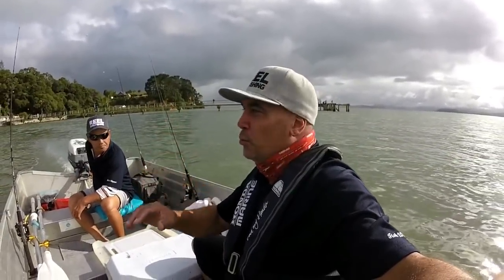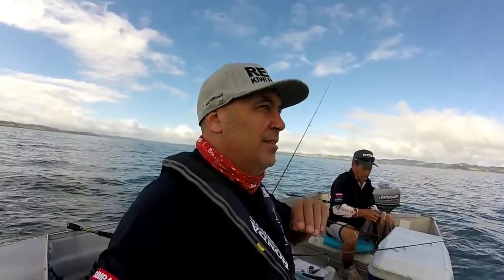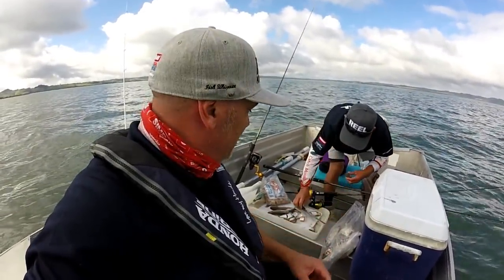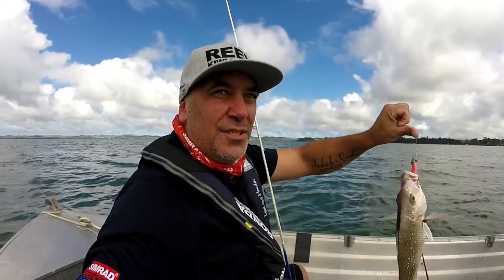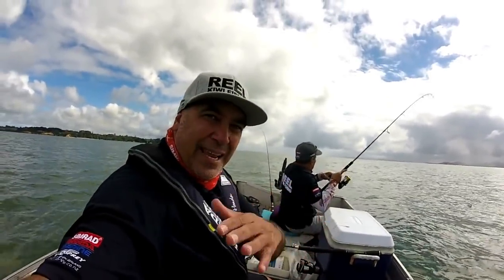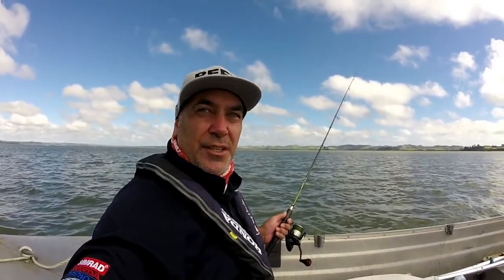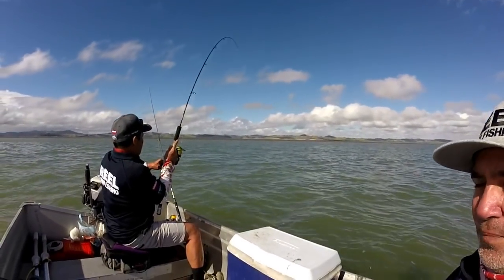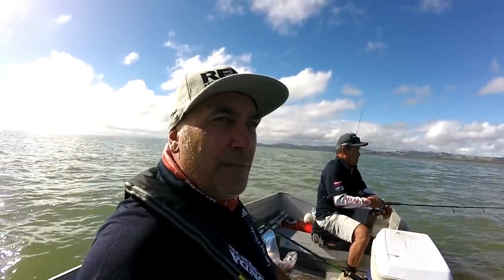Fun fishing one of Auckland's West coast Harbours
An awesome and fun day in the small tin fishing in 4-5ft of water on a West coast harbour

This time of year I love fishing the shallows of the harbour - sometimes we drift softbaiting or even with bait but most times we like anchoring up in around 2-3mtrs in a couple of the small channels. This allows us to still be able to use our usual straylining technique with a half to 1oz sinker and even like today even a floating bait for awhile.

It's probably not that often you'll here of people using floating baits on a West coast harbour or even a lot of straylining with 1/2oz sinkers but it is a hell of a lot of fun. Fishing this way in these shallow waters the Snapper fight way above there weight and a lot of times even the small fish seem to feel twice as big as what they are. They not only use the current but these harbour fish seem to have a different shape to them, almost like a paddle shape and in such shallow water fighting more side on than straight up and down it is almost like you are fighting Kahawai and even big Trevally.

We arrived an hour before the high and our first spot was only seconds from the ramp - we basically shot straight across to the other side and we could even still see the car in the car park. We were roughly in 5ft of water, we don't have a fish finder so we just use what you would call old school depth checking. Pea would move a few feet then I would drop my line to see how deep it was - once we find a nice little drop or hole we would move back up drop the pick and fish back into them. We caught some nice fish on the last hours of the tide but had to move once it was going out otherwise we would be sitting high and dry after awhile, we moved about 100mtrs along the bank which was now appearing. We know from fishing this area it drops away a little 20-30mtrs in front of it, we anchored up once again but this time in about 10ft, pumped the berley once again and it didn't take long there were some more nice Snaps coming aboard.

We caught a few nice fish around 60cm and were constantly catching fish between 35-45cm - sometimes this place can be just ridiculous with a fishing coming up on every bait you cast and most times nice fish around 45-50cm. There not big fish but man they are strong and very
fat, just the perfect eating size.

Today turned out pretty epic and in our terms of fishing were not there that long - from the 6-7hrs of fishing we did we caught fish pretty much constantly. With 5-6 nice ones being around 50-60cm and the rest 35-45cm we only kept 10 (5 each) as we had a few family things going over the long weekend.

Another awesome day on the water with a mate and a few nice fish in the bin.

Tight lines

Fish Whisperer REEL KIWI Fishing